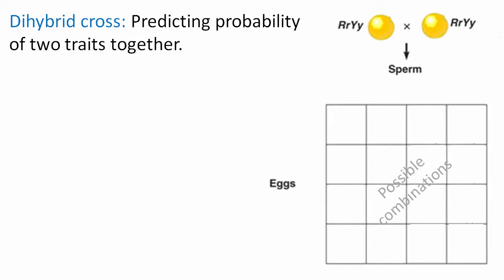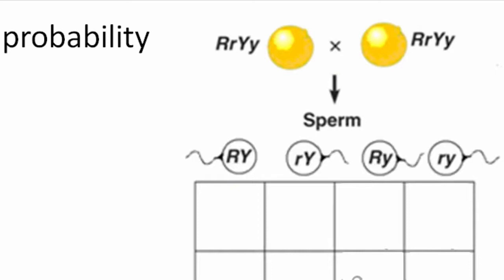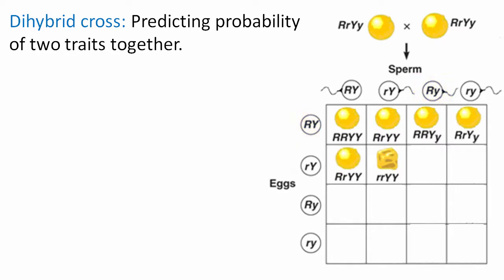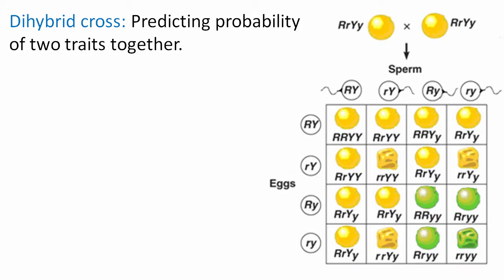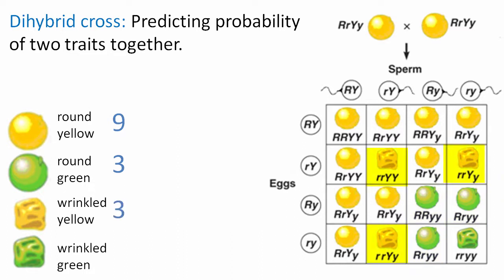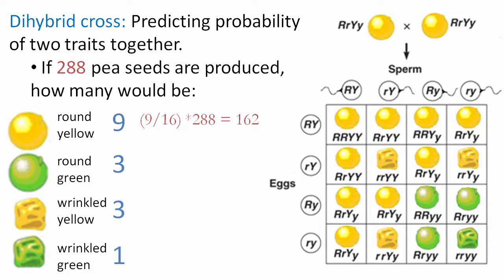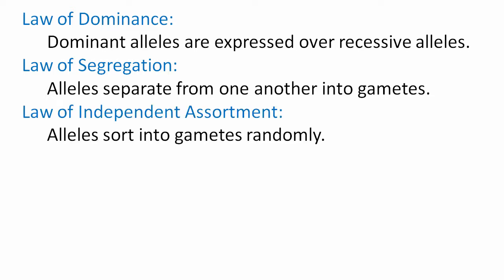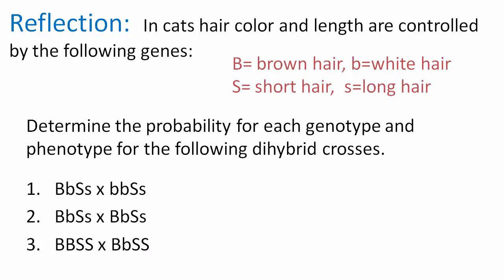Genetics Dihybrid Cross